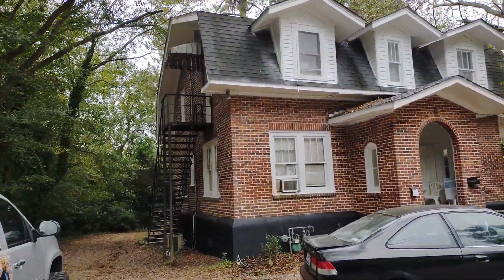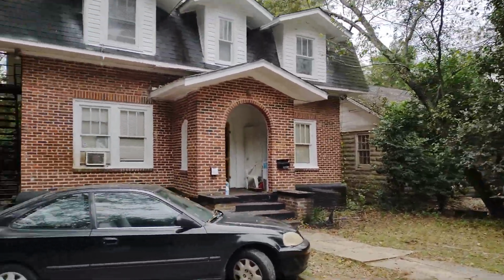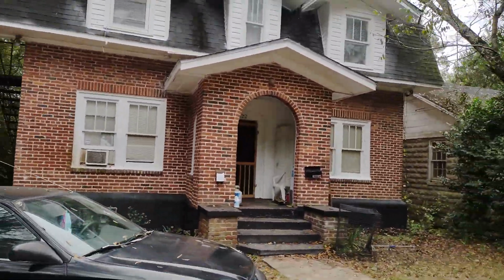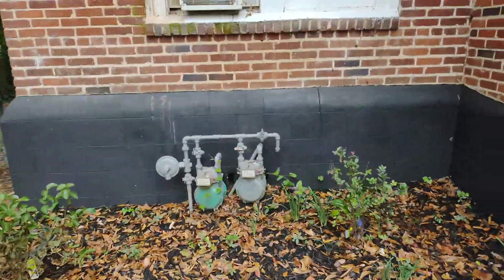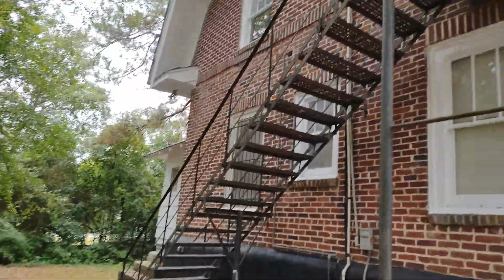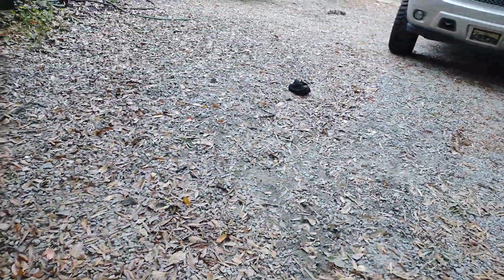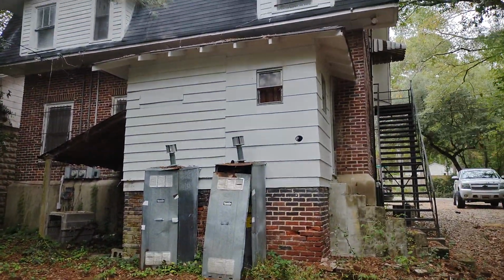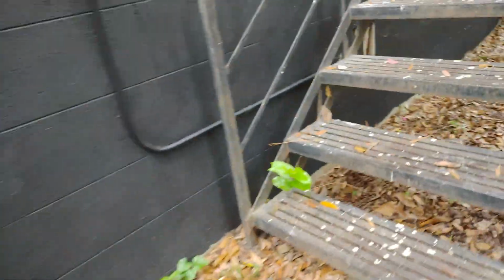1522 Columbia college part 1